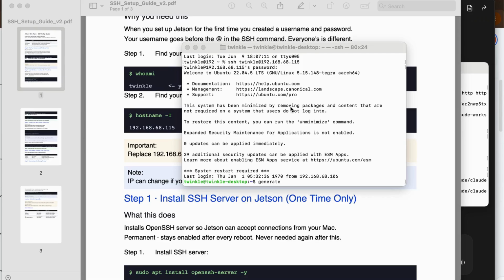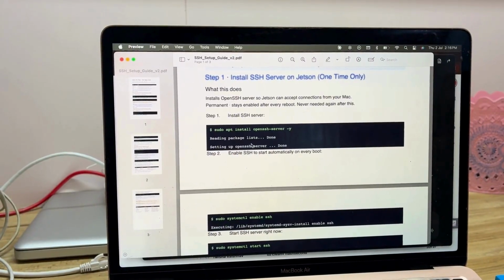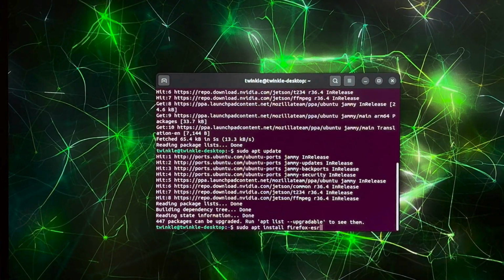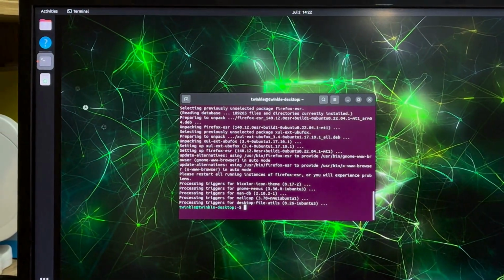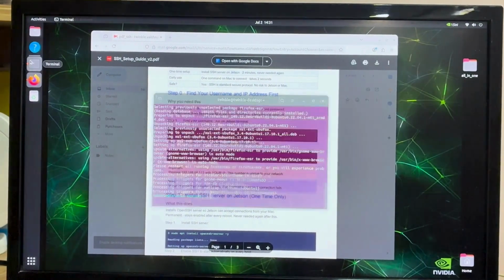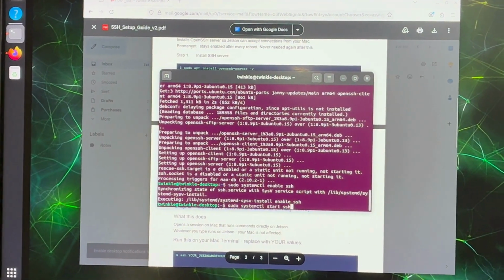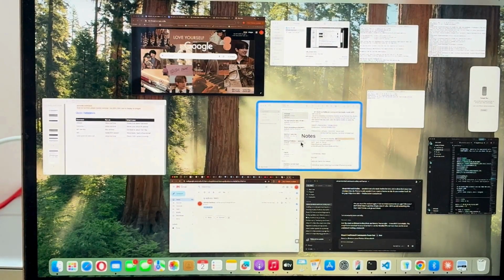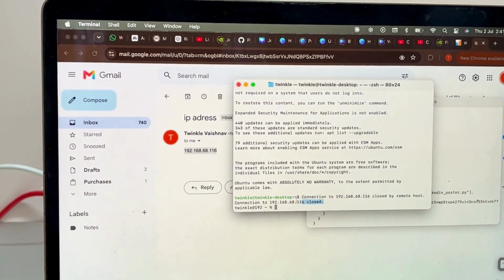SSH Into Jetson Orin Nano From Mac + Firefox Setup — 5 Minute Setup (EP-6)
🚀 @Debug & Build With Twinkle
This is for Jetson Orin Nano 8GB and 4GB — SSH setup from scratch, live, no cuts. Control your Jetson directly from your Mac terminal without needing a separate keyboard or monitor.

 IMPORTANT: IP address for ssh can change   automatically if some update  happens or wifi drops ..   if so then again ask for hostname -I and   ssh

Every error you might face along the way is already covered inside the video exactly where it happens. No separate fix video needed.

🌟 If you got stuck anywhere, drop a comment — I'll try to help! 😊

📄 EP-6 PDF Guide → All terminal commands in the PDF are the exact ones I ran on my own system — tested, safe, and written so anyone can follow without any technical background.

⏱ Time_Stamps:
0:02 — Introduction
0:33 — Firefox installation on Jetson
2:24 — Finding your Jetson username and IP address
4:28 — SSH setup and connection from Mac terminal

Every video on this channel is something I tested and figured out myself.

Running AI on Edge Devices 🔧